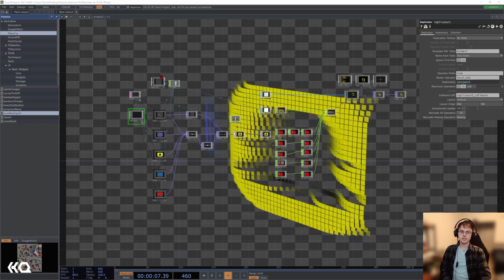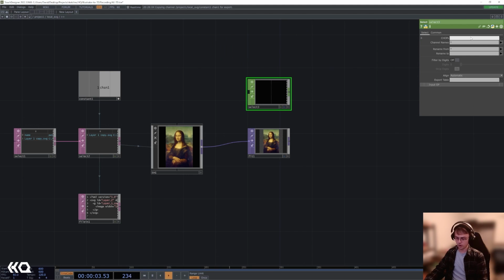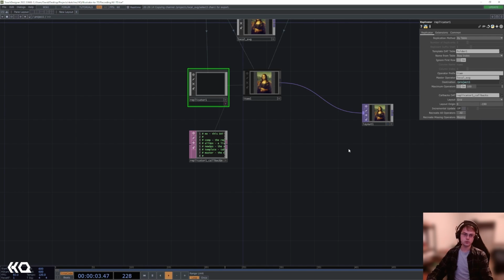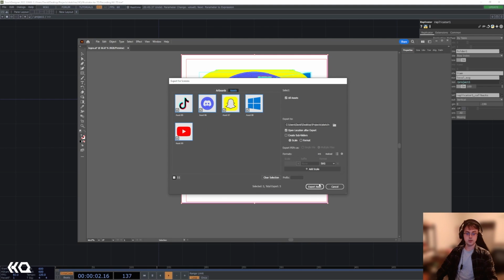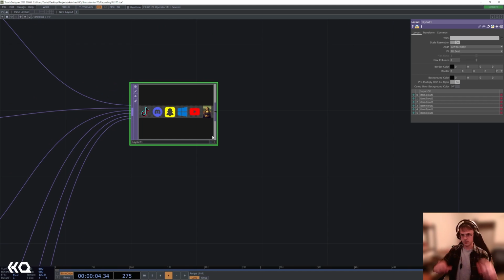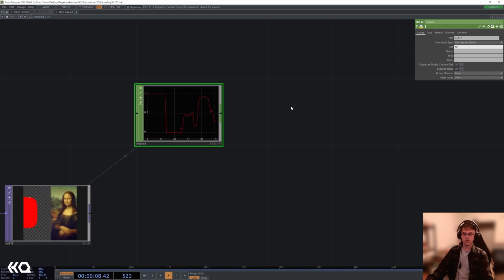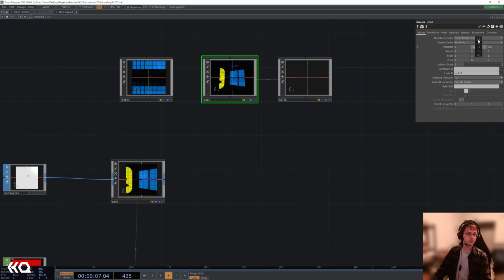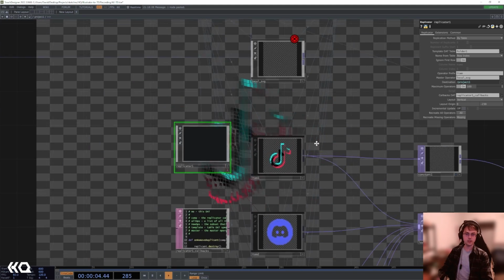Connecting Adobe Illustrator with TouchDesigner - TouchDesigner Tutorial 137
In this video, we create a simple workflow that connects illustrator assets with TouchDesigner and can update as assets are being created. Using a directory structure and the replicator comp, we will populate the TouchDesigner working canvas with SVG assets that automatically connect with nodes on the canvas. With these assets, we are able to create a variable carousel that can be instanced into a fun tile effect.

Chapters:
00:00:00 - Mass Exporting Illustrator Assets and Layers
00:02:40 - Importing SVGs
00:04:59 - Auto Connecting Replicated Items
00:07:32 - Exporting Assets for TouchDesigner
00:10:00 - Replicator Comp and Test Designer Updates
00:12:35 - Creating a Scroll Bar
00:15:24 - Setting up Channel Alignment and Instancing
00:17:59 - Creating a Tiling Scroll Effect
00:20:23 - Creating Visual Effects using TouchDesigner
00:22:09 - More TouchDesigner and Immersive Content